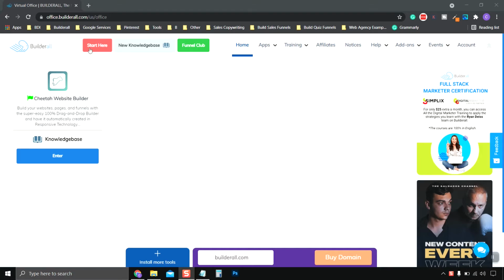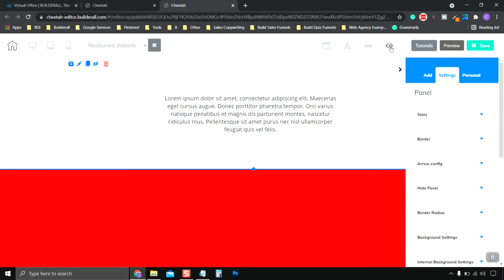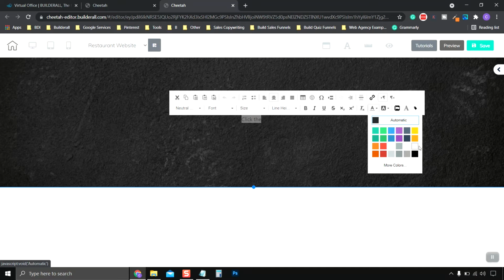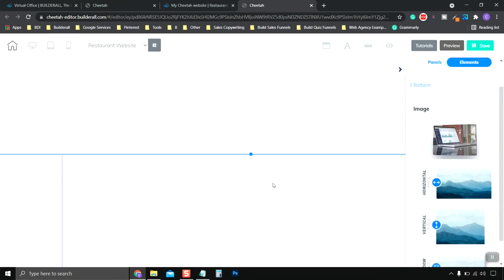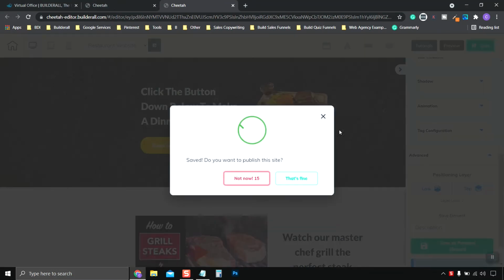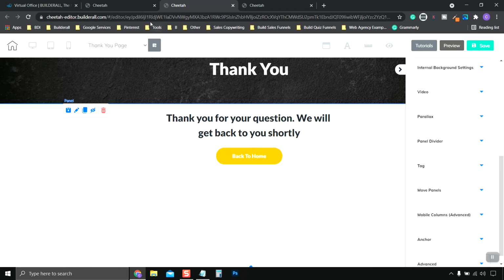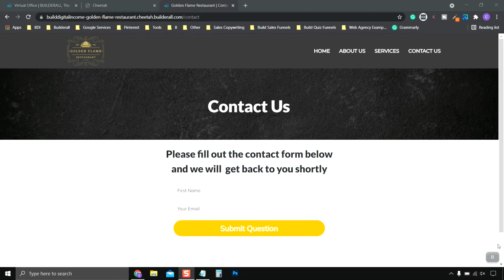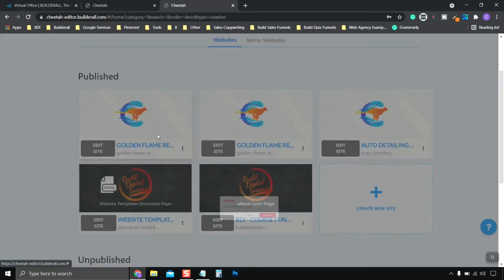Building Your First Website In Builderall Using Cheetah Builder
In this video tutorial, I will show you how to create and build a website using the Builderall USA online software app.

I release several tutorials every month about the Builderall tools, making money online, and Amazon KDP book publishing.

So in this video, we will make a website using the Cheetah site builder. Follow along as I go step-by-step through the website building process.

I will show you how to add text, images, videos, and even contact forms to your Cheetah website all without writing a single line of code. So, let's get started.

Chapter Timestamps

0:00 - Creating a website using a blank template
0:42 - Naming your website
1:47 - Setting up your background color and global font
4:49 - Panels, containers, and elements
5:16 - Adding a panel
7:38 - Setting a background banner image
8:13 - Adding a box container
10:35 - Adding neutral text
13:45 - Adding a button
17:07 - Adding images
18:18 - Adding additional panels
20:02 - Adding a video
21:58 - Adjusting the mobile view
25:16 - Creating a contact page
27:23 - Adding a contact form to your contact page
33:56 - Creating a global header
35:43 - Setting up your navigation menu
38:00 - Creating a global footer
41:04 - One last mobile view check
42:29 - Publishing and sharing your website with other Builderall users